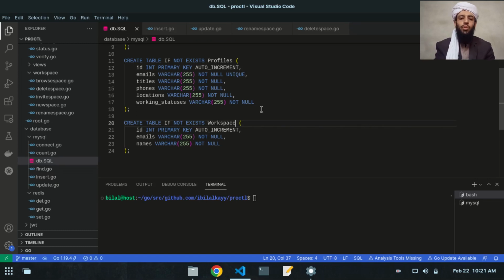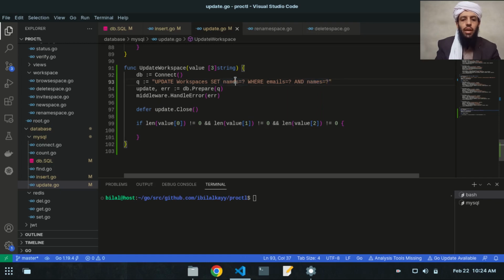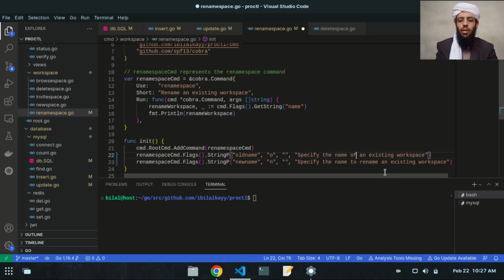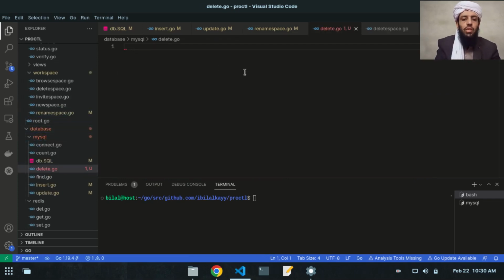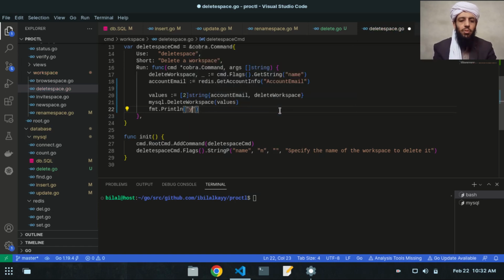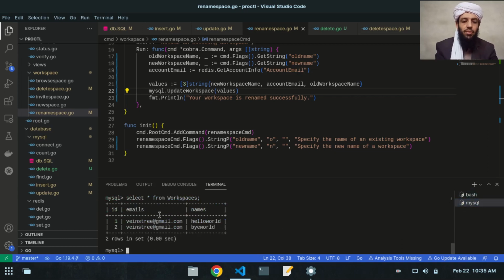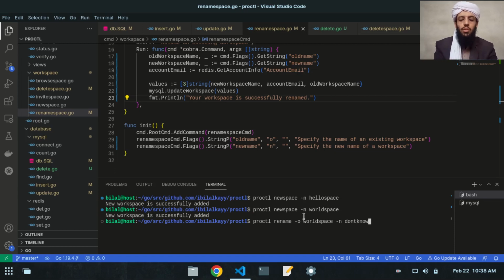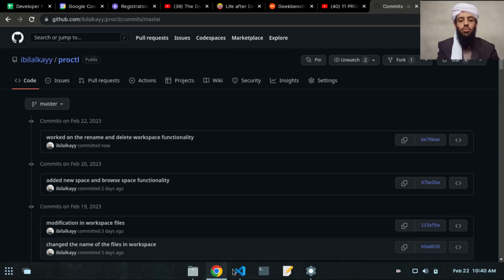proctl 23 | Renaming and Deleting Workspaces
Join us in the twenty-third episode of our project management software series, Proctl. In this installment, witness the seamless integration of workspace renaming and deletion functionalities, enhancing your control over project organization.

Explore the depth of these advanced features and optimize your project management experience.